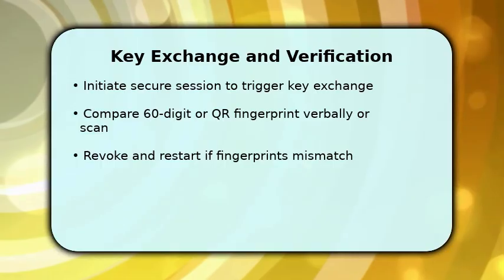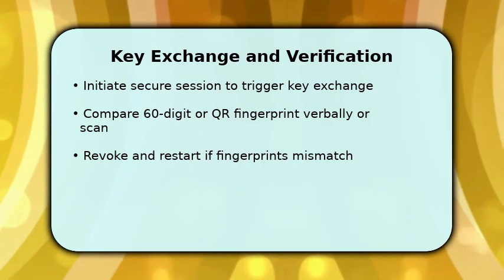How to Fix Facebook Messenger End to End Encryption - Full Guide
Dive into the intricathy of Facebook Messenger's end-to-end encryption with our comprehensive guide. Learn how to troubleshoot common issues, understand privacy settings, and ensure secure communication within this widely used platform.

Facebook Messanger,